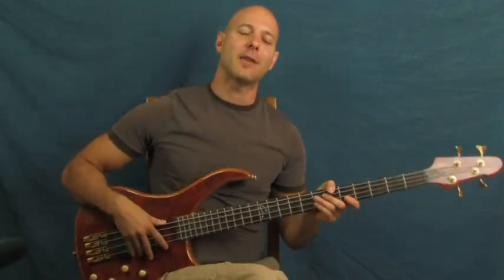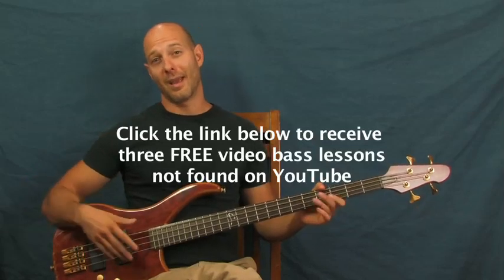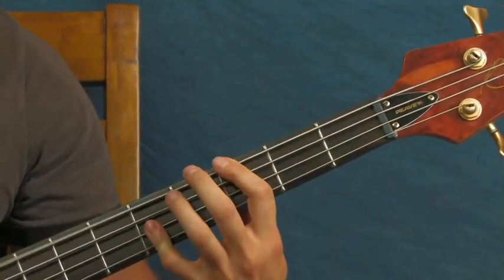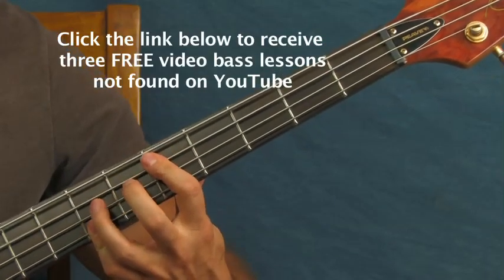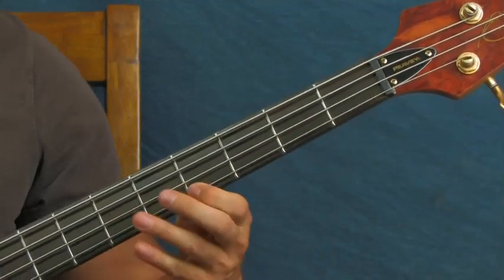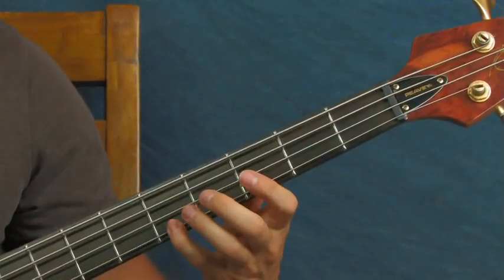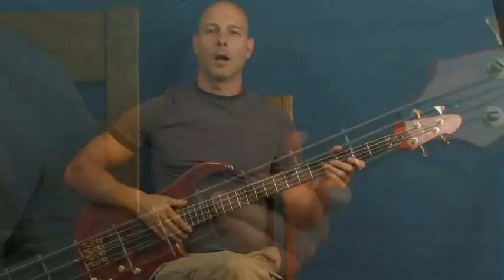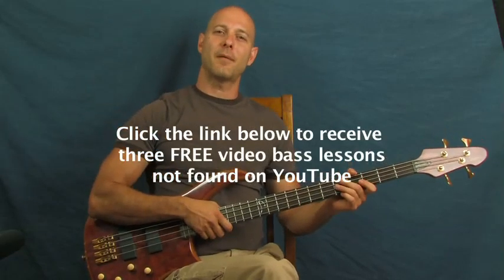beginner bass guitar lesson can't find my way home blind faith steve winwood